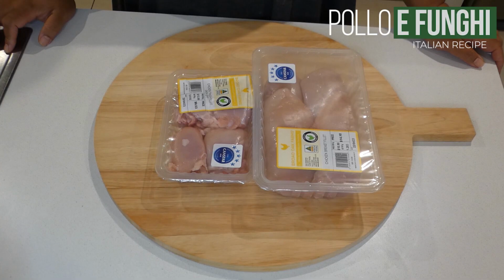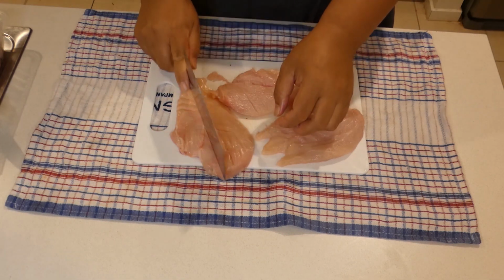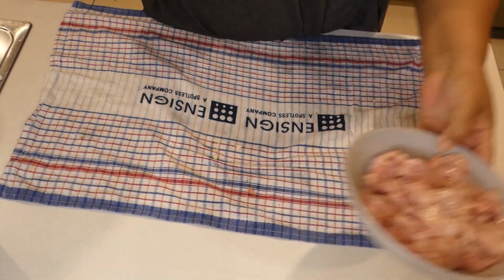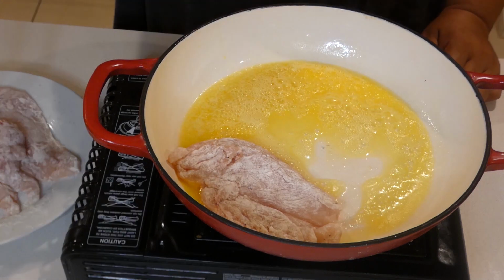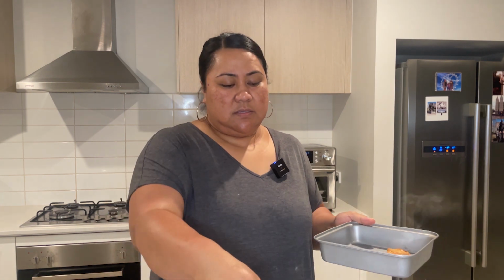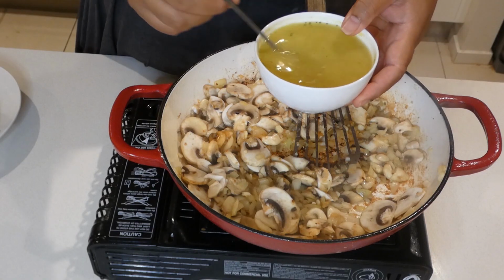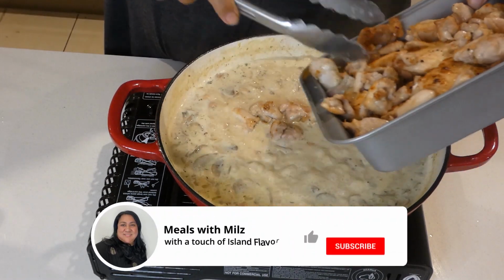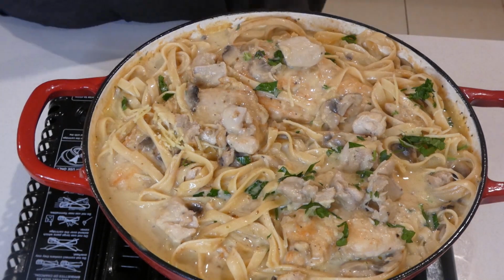"Chicken and Mushroom Heaven: Authentic Pollo e Funghi Italian Recipe"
Pollo e Funghi Recipe

Pollo e Funghi is a classic Italian dish that combines chicken and mushrooms in a creamy sauce. Here's a recipe you can try at home. I use both chicken breast and thigh fillets for a reason, some family members prefer thigh and some prefer breast which is why I cooked both however you can use either one.

Ingredients:

4 boneless, skinless chicken breasts
4 boneless chicken thighs cut in pieces
1/2 packet of fettuccine noodle
1/2 cup all-purpose flour
Salt and black pepper
1/4tsp oregano
pinch of dry thyme
4 tbsp butter
1/4 cup or more olive oil
1 onion, chopped
5 cloves of garlic, minced
1 cup sliced mushrooms
2 cups chicken broth
1 cup heavy cream
1 cup grated Parmesan cheese
2 tbsp chopped fresh parsley

Instructions:
1.Cook the fettuccine noodle according to the packet instructions, drain and leave it aside
2. Pound the chicken breasts to an even thickness and season both sides with salt and black pepper.
3. Dredge the chicken breasts and thigh chopped pieces in flour and shake off any excess.
4. Add olive oil to the pan then add butter  over medium heat
5. Add the chicken breasts and cook for 5-6 minutes per side or until cooked through then cook the thigh pieces the same way.
6.  Remove the chicken from the skillet and set aside.
7. Add the chopped onion and minced garlic to the skillet and sauté until softened.
8. Add the sliced mushrooms and cook until tender.
9.  Pour in the chicken broth and bring to a simmer.
10.  Stir in the heavy cream and grated Parmesan cheese.
11. Return the chicken to the skillet and spoon the sauce over the top.
12. Simmer for a few minutes until the sauce has thickened.
13. Add the fettuccine noodle and mix well to combine
14.   Sprinkle with chopped fresh parsley and serve hot.

italianrecipes